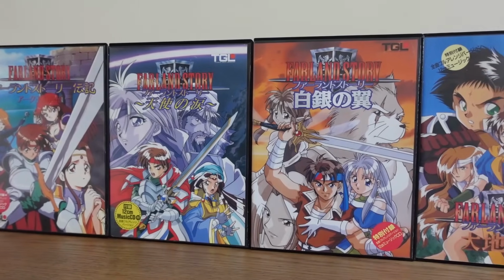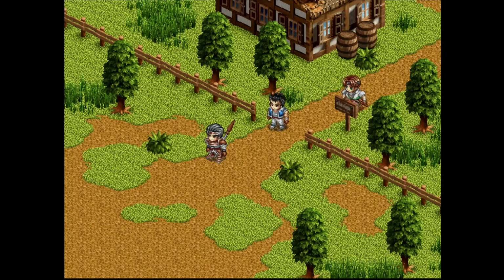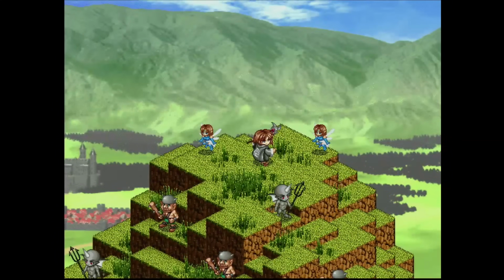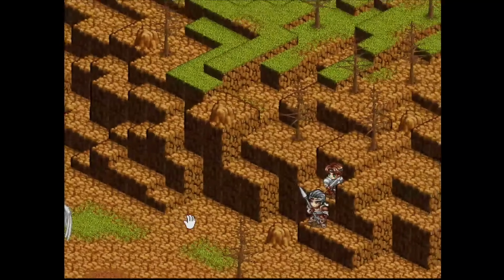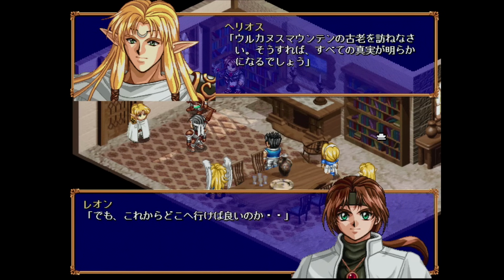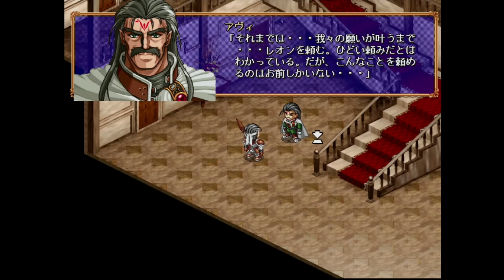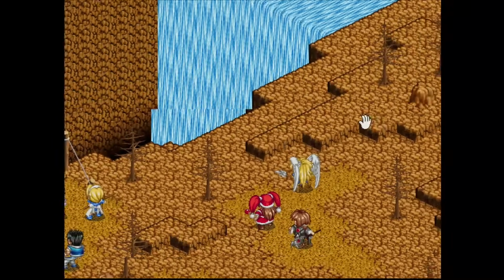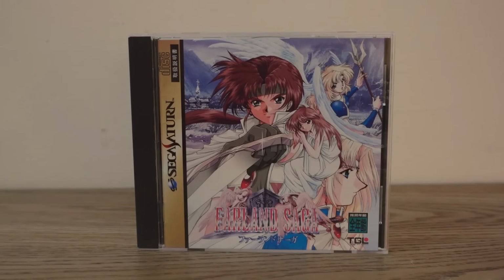Farland Saga - The next step in TGL's strategy series! (a review by Mr. Jakes of PC-98 Paradise)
I finally return to the Farland series with Farland Saga. Soon to be re-released on modern platforms as "Farland Saga Saturn Tribute".

00:00 Introduction
02:24 Let's Play!
12:18 SPOILERS!
17:25 Credits and music
19:32 Saturn version
20:51 wrap-up